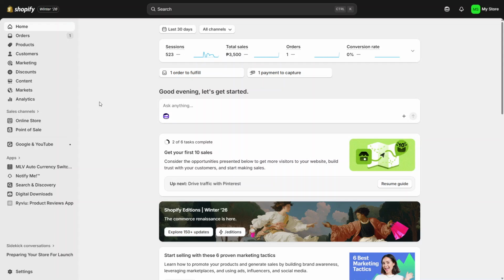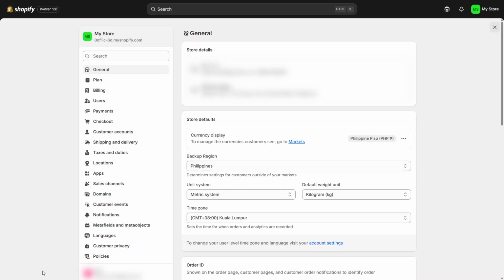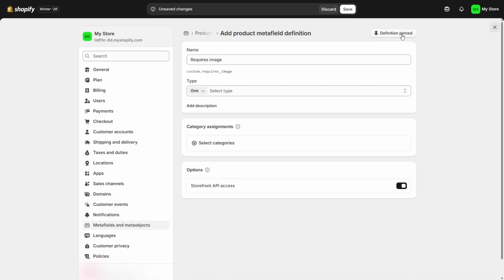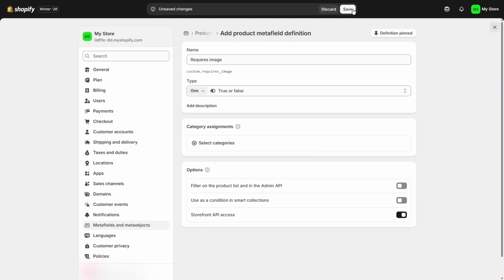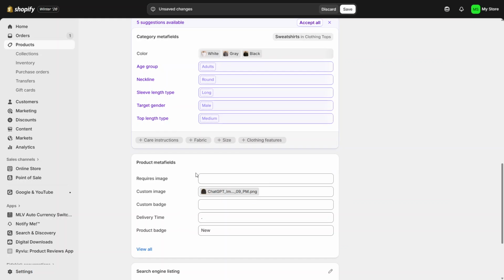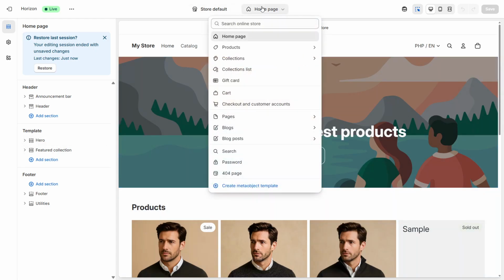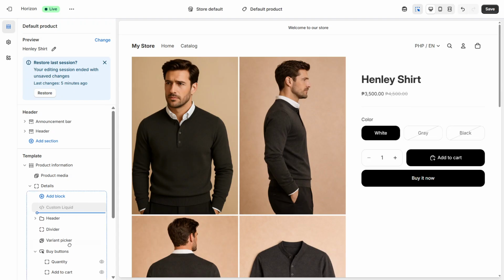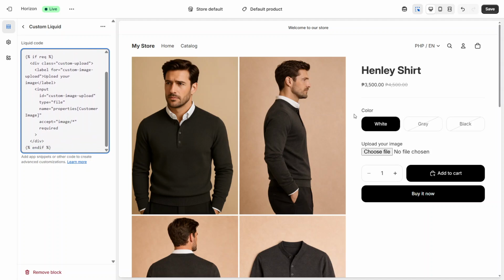How to Add Image Upload on Shopify Product Options & Variants (2026) | Metafield Setup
This tutorial shows you how to add image upload fields to Shopify product options and variants using the updated 2026 metafield and OS 2.0 product page system. Shopify now supports file-type metafields and dynamic sources, allowing customers to upload images directly on the product page for personalized or custom orders. In this guide, you’ll learn how to create file metafields, attach them to product options or variants, display the upload field on the product page, and ensure files are captured correctly with the order. Perfect for stores offering custom prints, engravings, or made-to-order products.